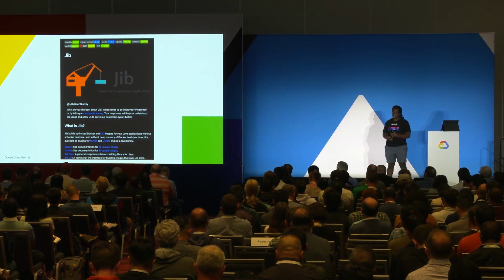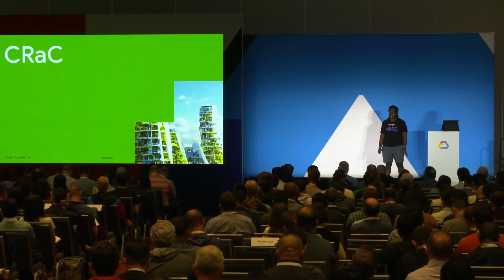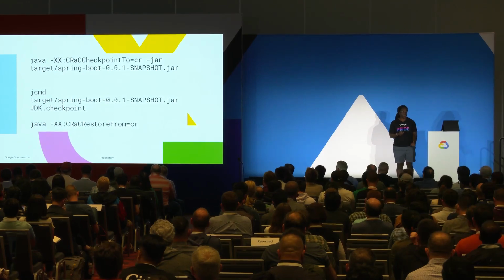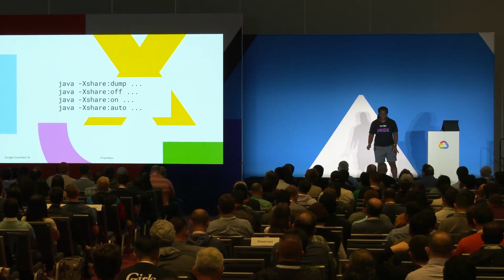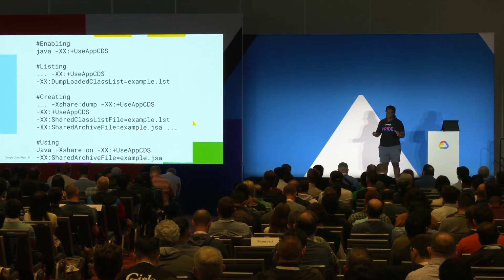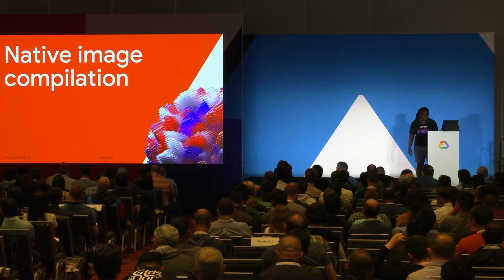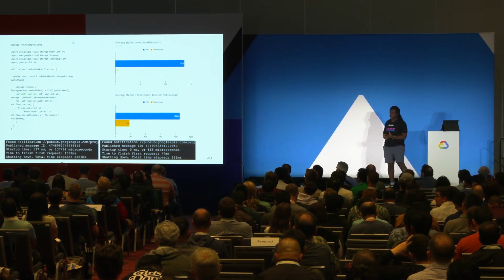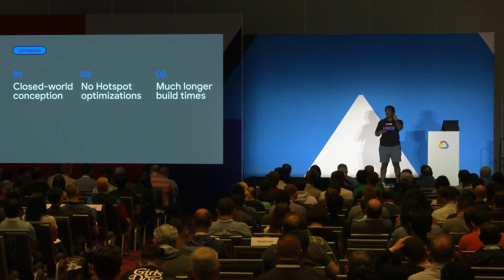Performance optimizations for Java applications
Applications aren’t always as performant as we’d like, especially as usage and business grows. There are several well-known optimizations used to address performance issues. What’s less well known is when and where to apply each one.

In this session, we’ll explore different types of performance concerns and how to address them. We’ll examine a collection of applications running on both Google Kubernetes Engine (GKE) and Cloud Run that demonstrate common performance pitfalls, and take you through a set of tools and practices to address them, including Cloud Trace, CRaC (Coordinated Restore at Checkpoint), and native image compilation.

Speakers: Aaron Wanjala,